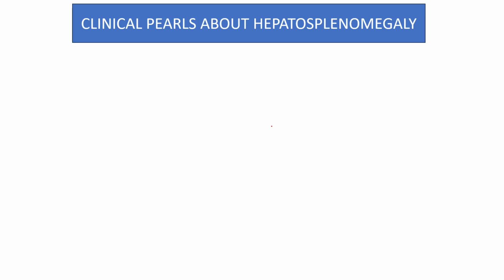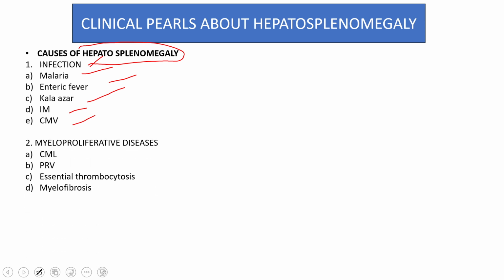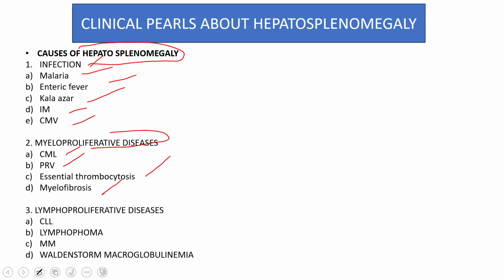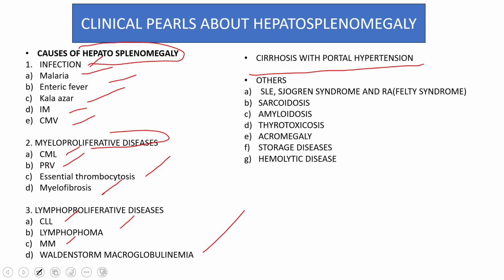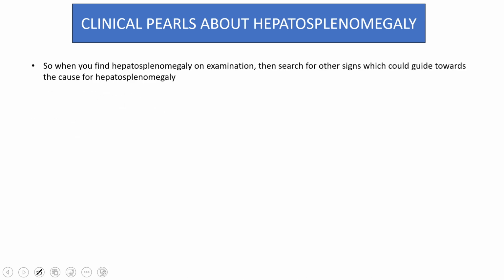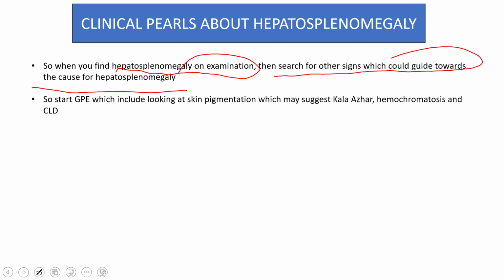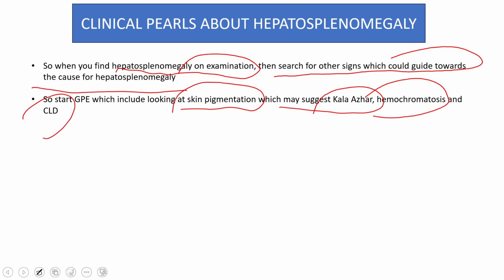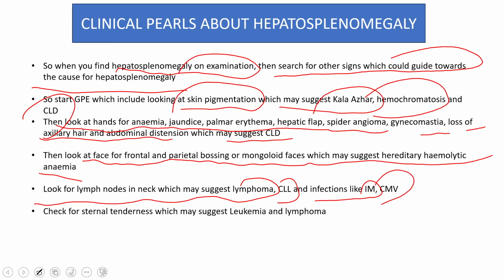AN APPROACH TO HEPATOSPLENOMEGALY ON EXAMINATION | WHAT OTHER SIGNS SHOULD BE CHECKED ?